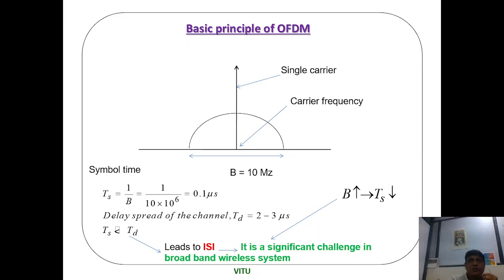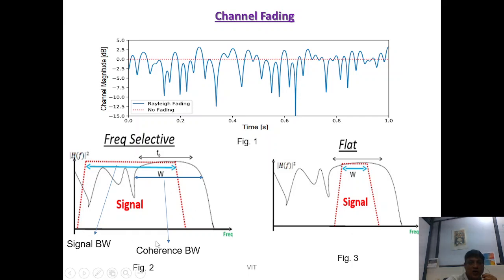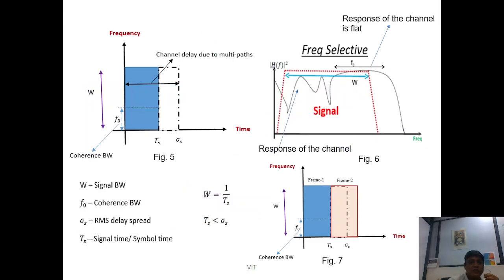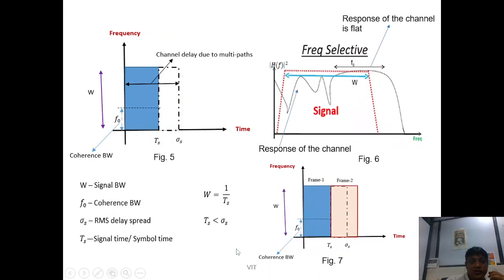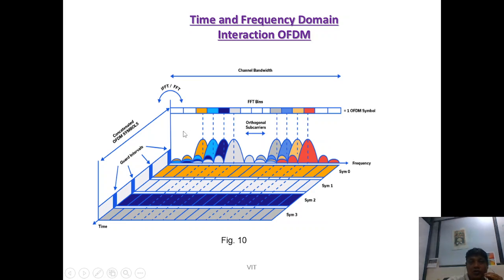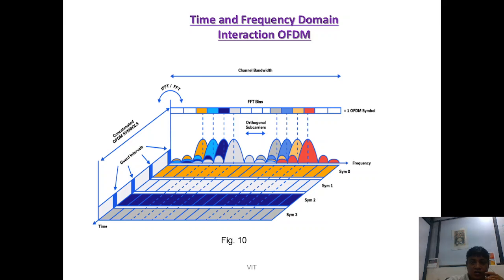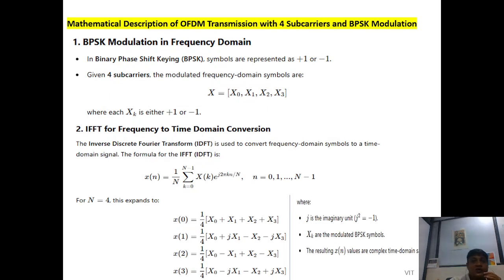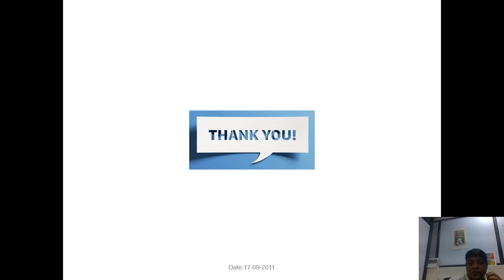OFDM Frequency domain samples to time domain samples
It discusses about the frequency domain sample to time domain sample conversion with some examples.